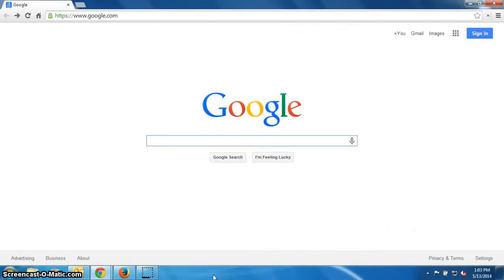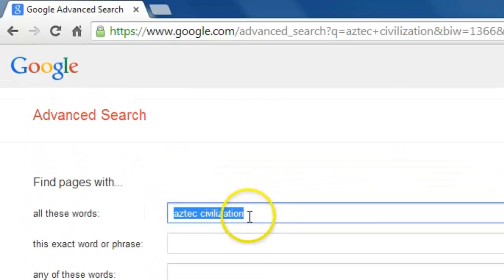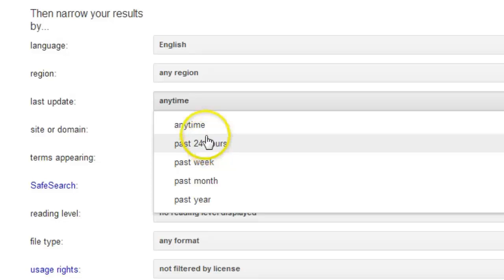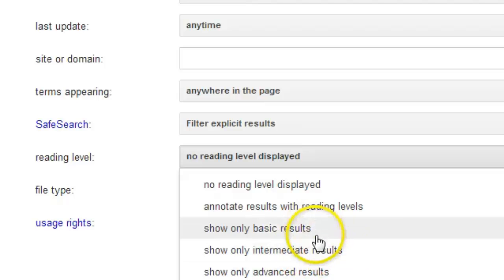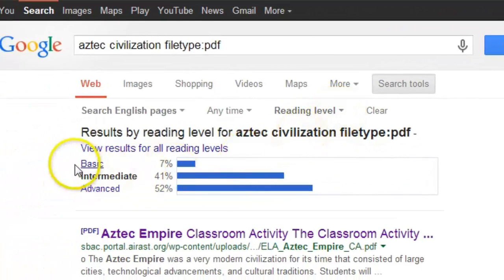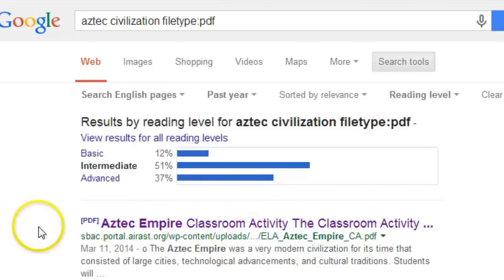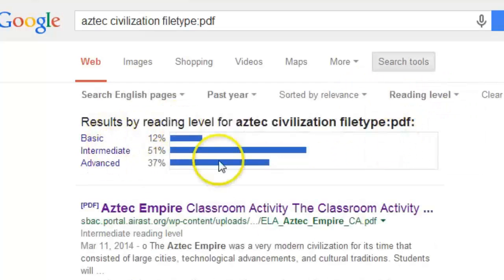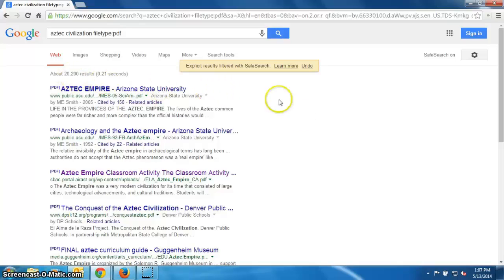Google Advanced Search